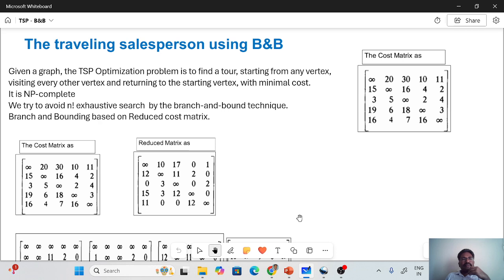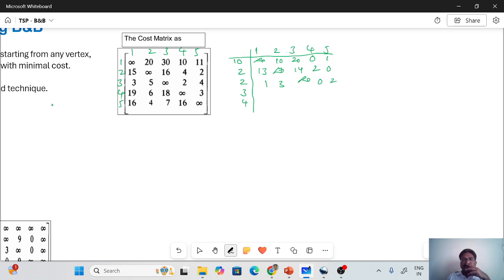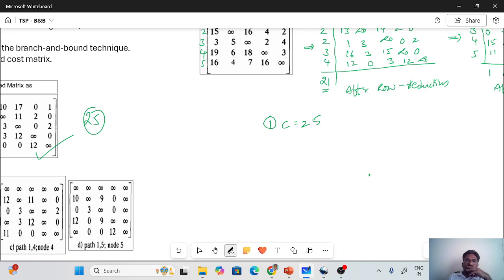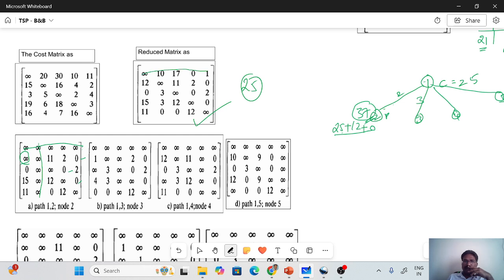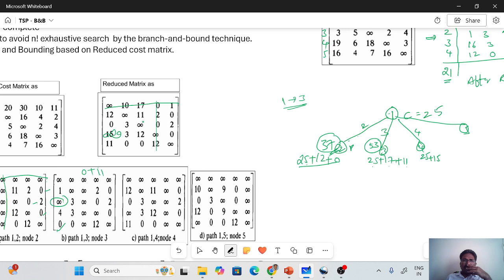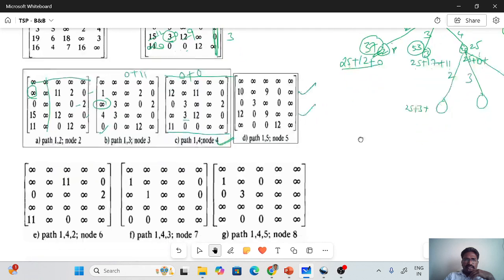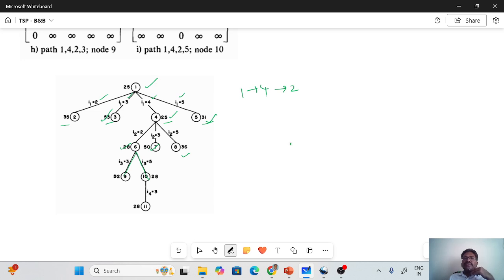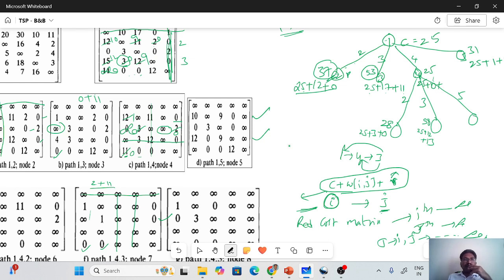Travelling Salesperson Problem using Branch and Bound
Travelling Salesperson Problem using Branch and Bound in ADS&AA and Algorithms